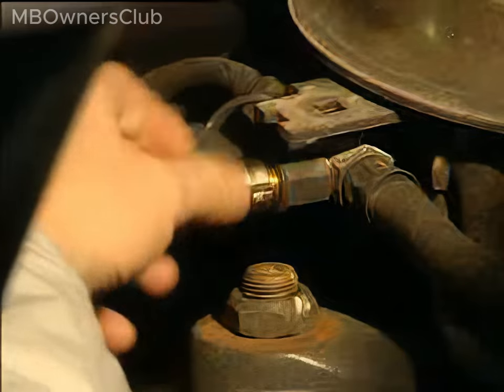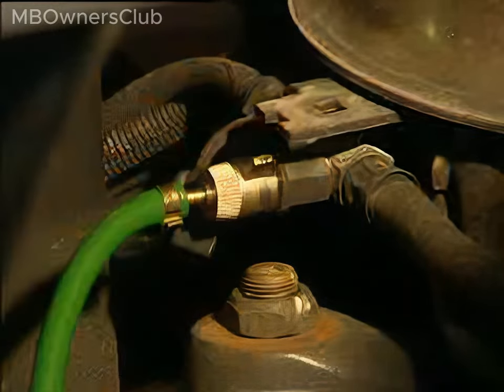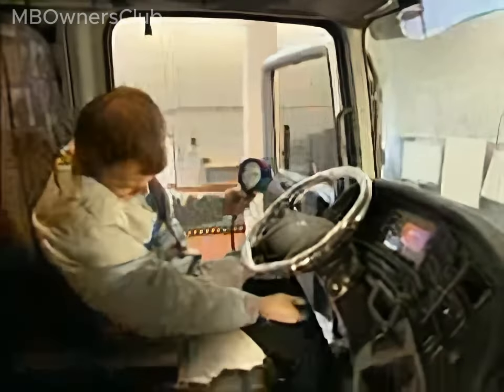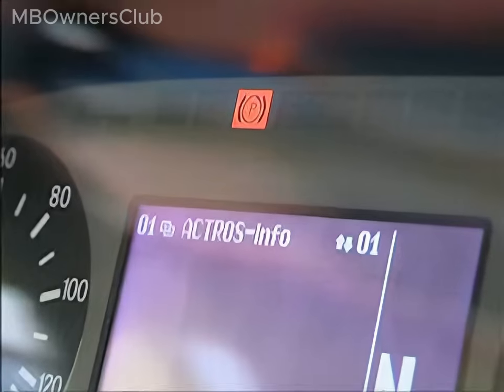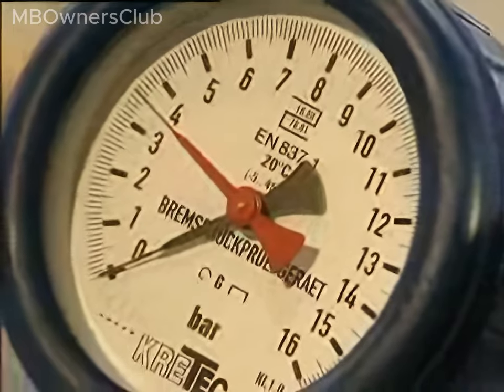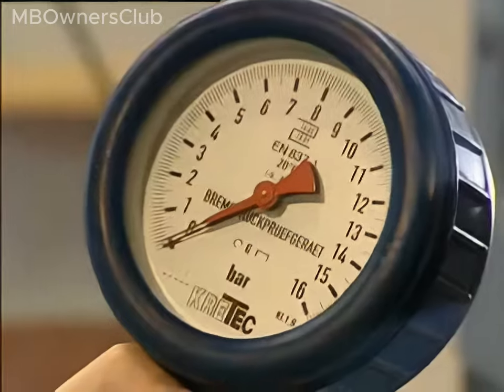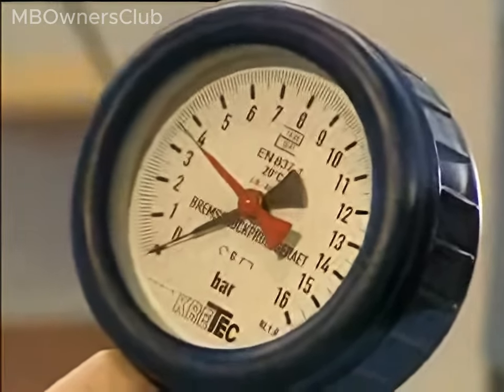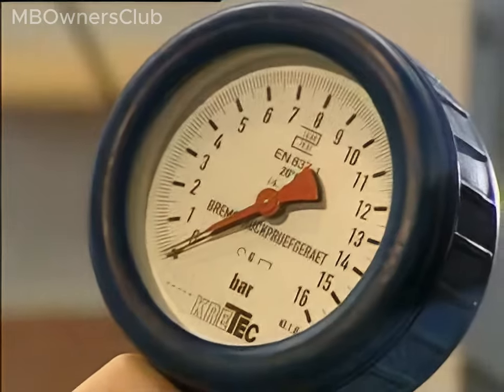Mercedes-Benz Actros Electronic Brake Control Failure: Pressure Limiting Valve Function Test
Welcome to our Mercedes-Benz Actros series (W930, W932, W933, W934) video focusing on the failure of the electronic brake control and the function testing of the pressure limiting valve. Join us as we delve into the details of this essential safety component and guide you through the steps to ensure optimal brake pressure at the front axle. Learn how to connect the test pressure gauge, perform the function test, and interpret the readings. We provide valuable insights into the redundancy standby mode, tolerance ranges, and the overall test procedure. Watch the video to gain a deeper understanding of the electronic brake control in the Actros series.